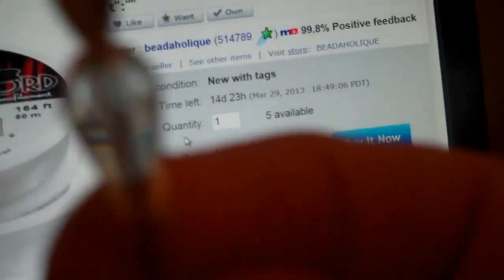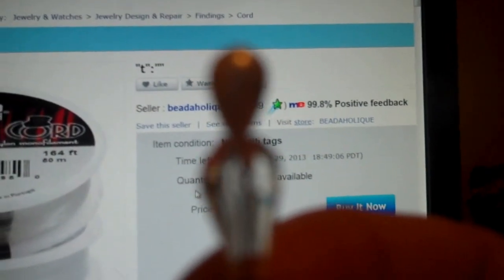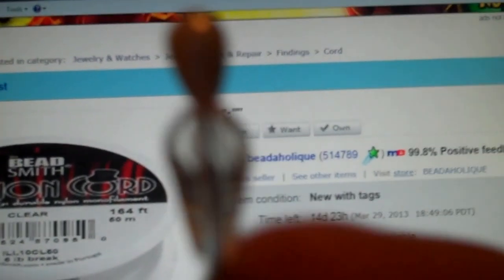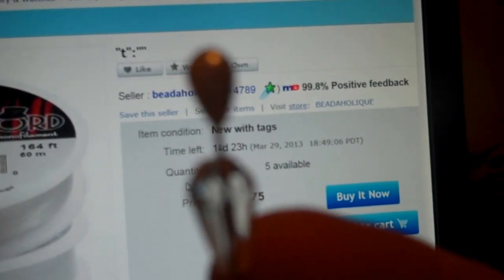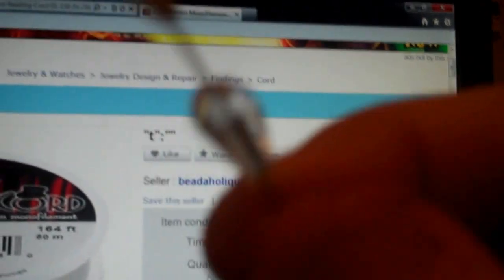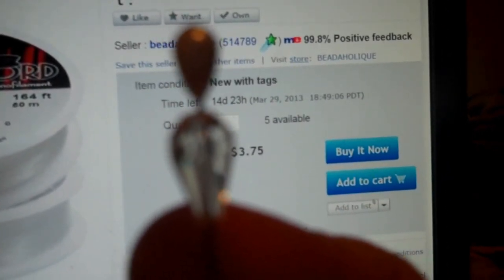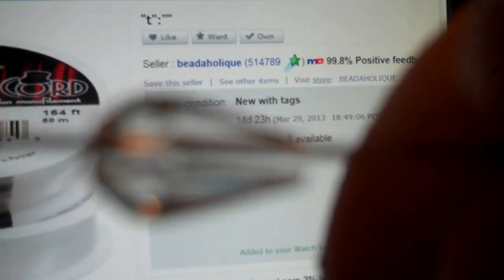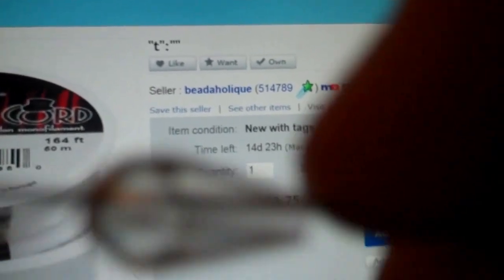SEEN THIS BEAD??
IN DESPARATE SEARCH OF THIS BEAD...HELP...LOL !
NOT SURE IF ITS ACRYLIC OR CRYSTAL, MAYBE EVEN PLASTIC BUT DON'T THINK SO. JANET DO YOU KNOW WHAT THE BEADS IN STAMPIN UP'S PRETTYS KIT ARE MADE OF??